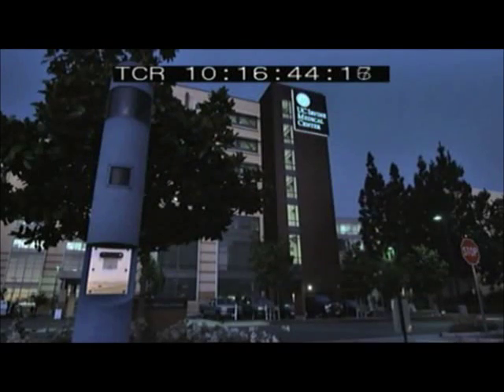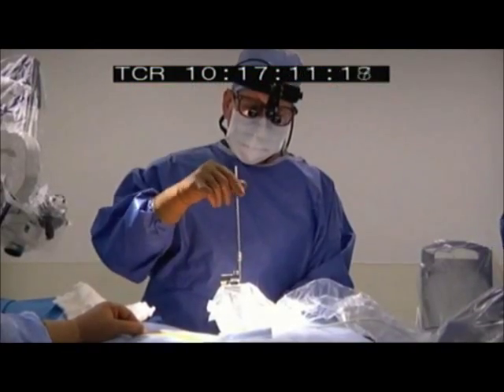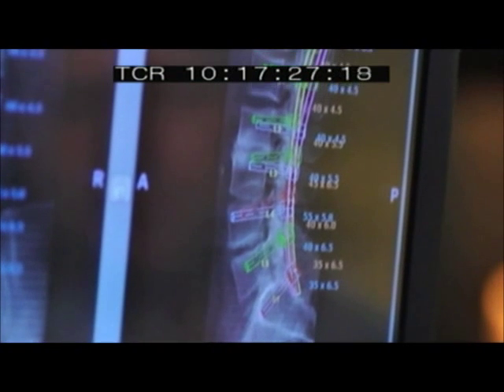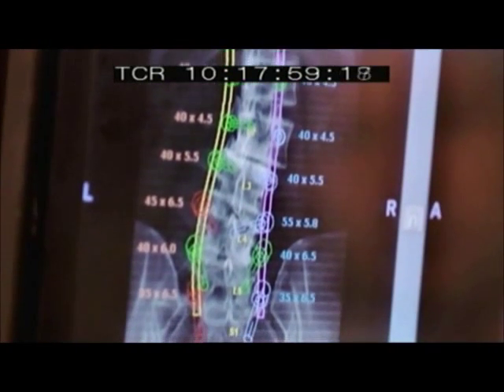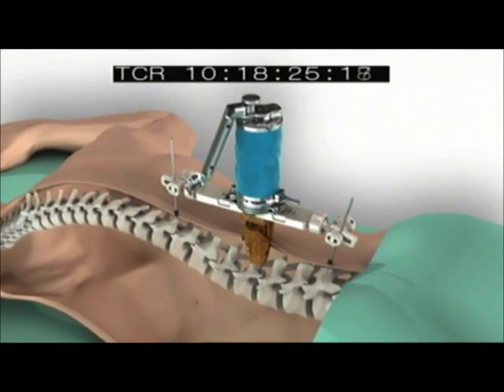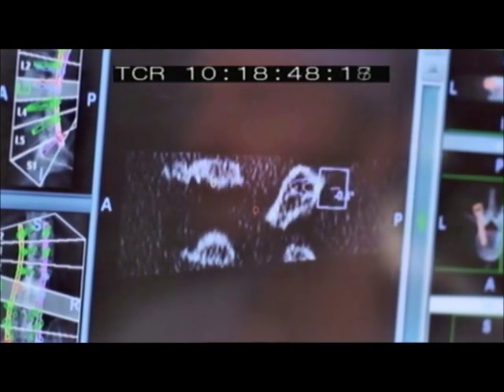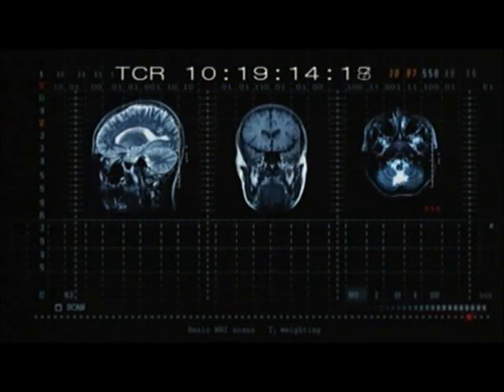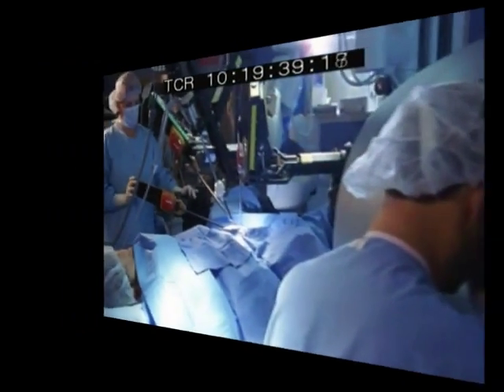Mazor Robotics segment from Prophets of Science Fiction.wmv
Mazor Robotics Renaissance Spine Surgery Guidance System is featured in the Isaac Asimov episode of Ripley Scott's Prophets of Science Fiction aired on the Discovery Channel.